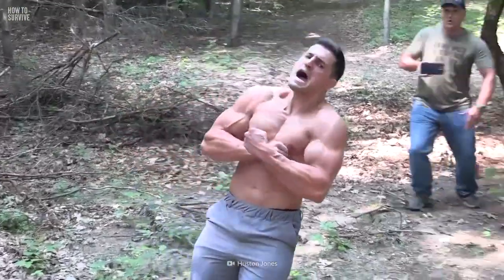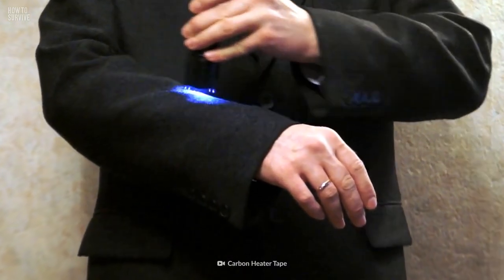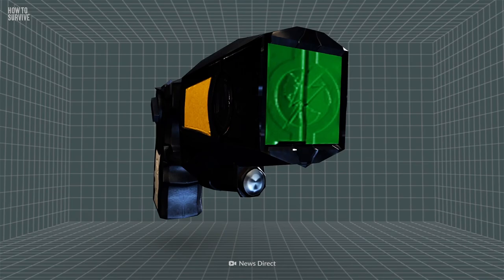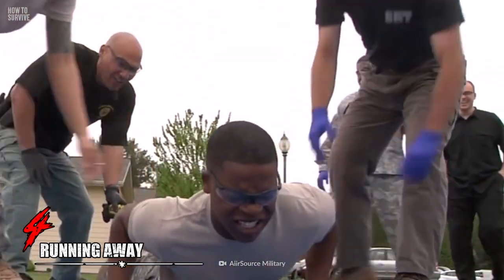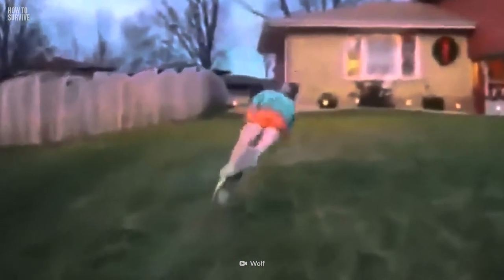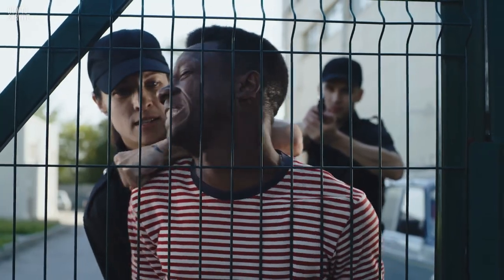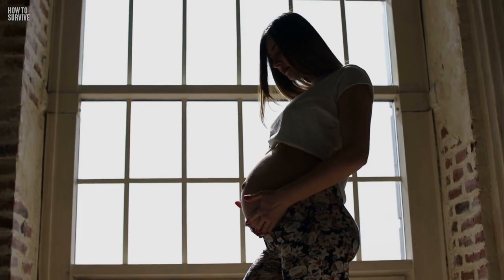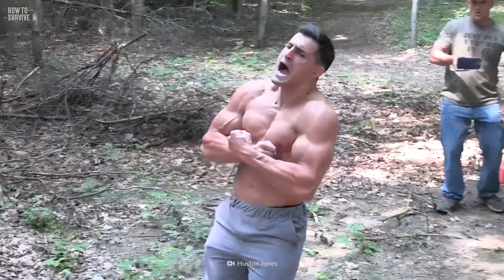Don't Do This If You Get Tased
Do you know what's worse than being tased? Being tased naked. Without the protection of your clothes, there's nothing protecting you from being electrocuted with 50,000 volts. What can you do to protect yourself from the shock of a taser?

00:00  Worst Things to do When Being Hit With a Taser
02:28  Running Away
03:08  Moving Too Much
04:06  Drugs and Alcohol
04:50  Avoiding the Doctor